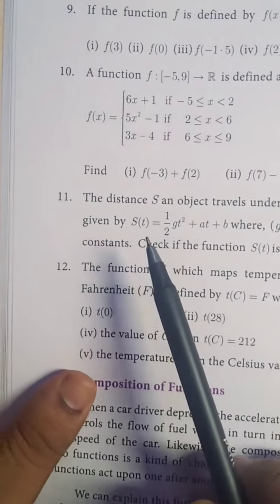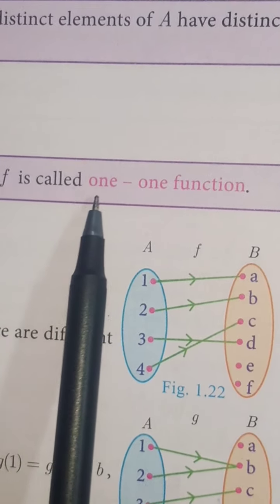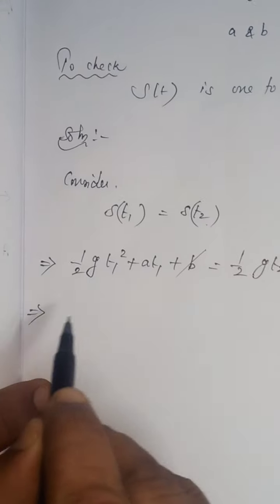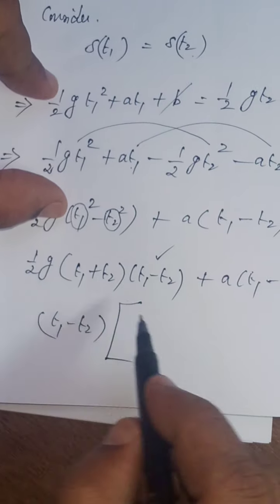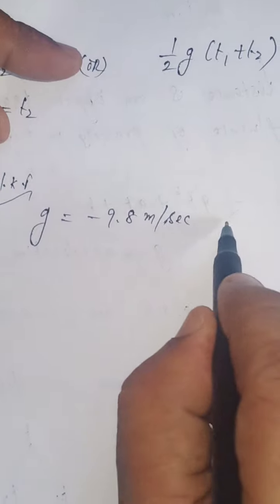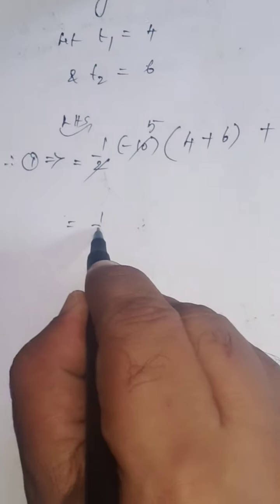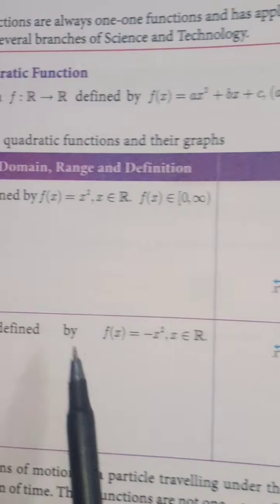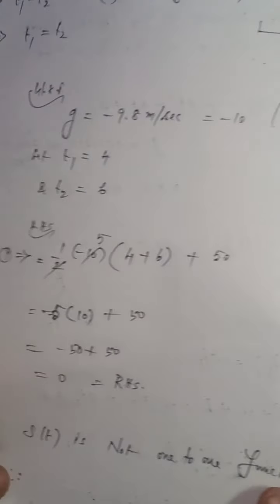10th Std. TN State Board MATHEMATICS